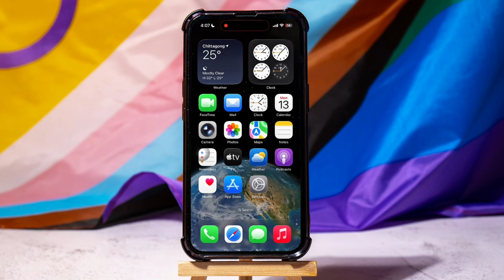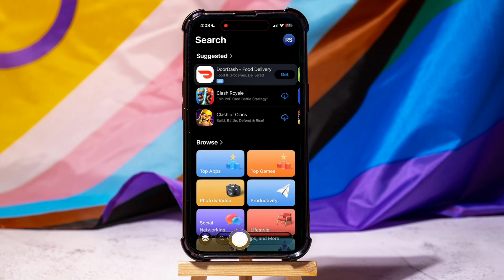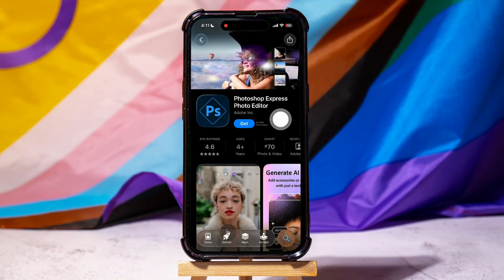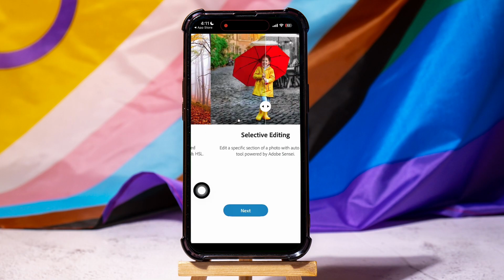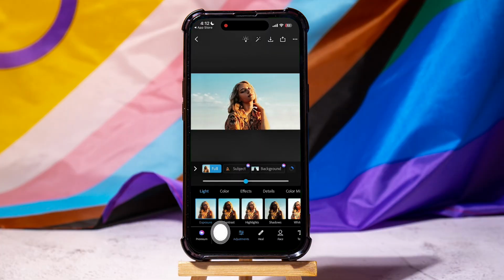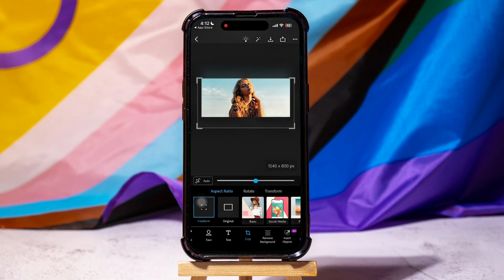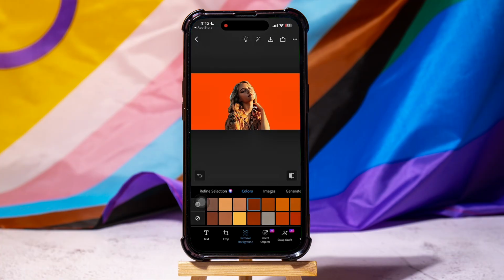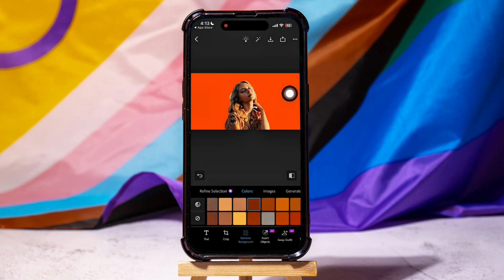How To Photoshop On iPhone 2026 (Step-By-Step Tutorial)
In this video, I'll show you how to use Photoshop features directly on your iPhone using Adobe Photoshop Camera and other powerful mobile editing tools. You'll discover how to apply professional-grade filters, remove backgrounds, blend multiple images, and create stunning composite photos right from your phone. We'll cover the free Photoshop Express app and explore advanced techniques like layer masking, selective adjustments, and adding text overlays that rival desktop editing. I'll guide you through downloading the right apps, understanding the interface, and mastering essential tools like healing brushes, clone stamps, and color correction features. You'll also learn how to sync your projects with Adobe Creative Cloud and export high-quality images for social media or printing. By the end of this tutorial, you'll be creating magazine-quality edits using nothing but your iPhone, saving you time and money while giving you the freedom to edit photos anywhere.